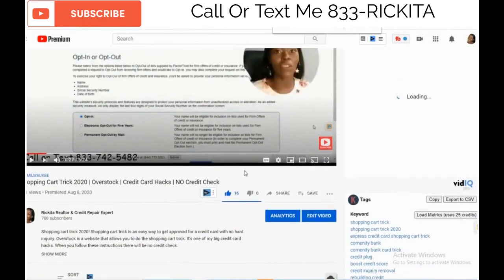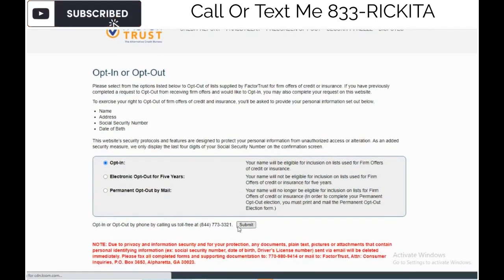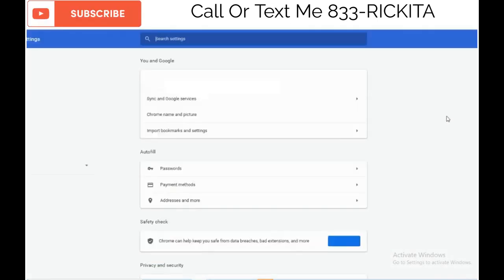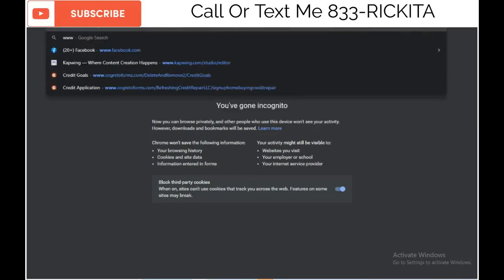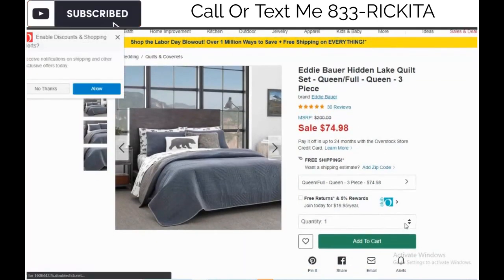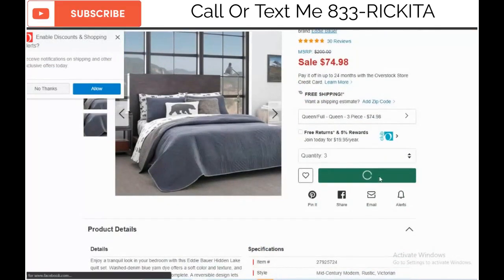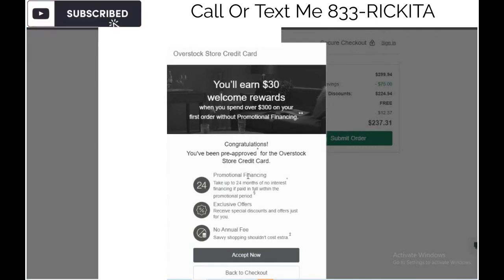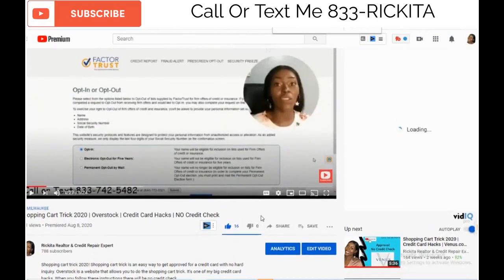Shopping Cart Trick 2023 | Overstock | Credit Card Hacks | NO Credit Check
Shopping cart trick 2023! Shopping cart trick is an easy way to get approved for a credit card with no hard inquiry. Overstock is a website that allows you to do the shopping cart trick. It's one of my big credit card hacks. When you follow these instructions there will be no credit check.

Get your full list of credit cards on my shopping card trick on my master credit card list of over 100 credit cards below:

Overstock.com